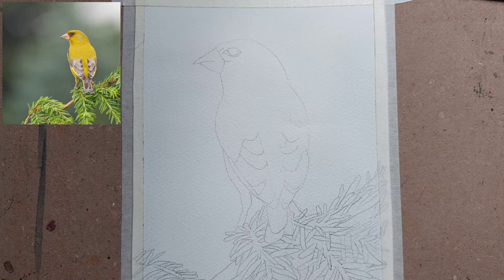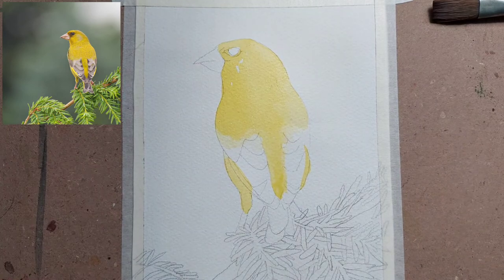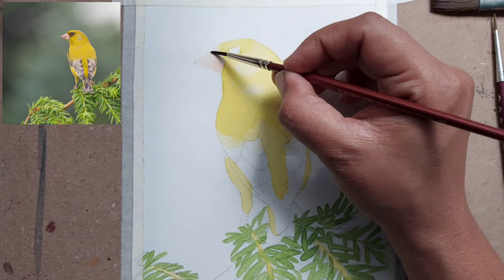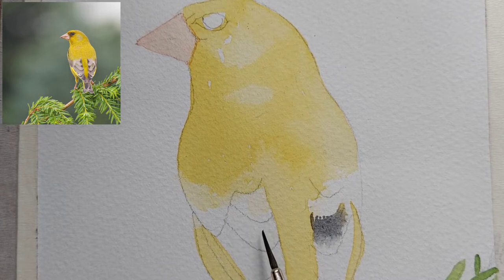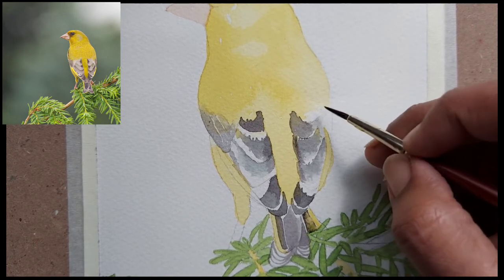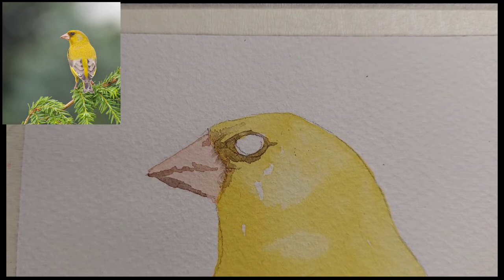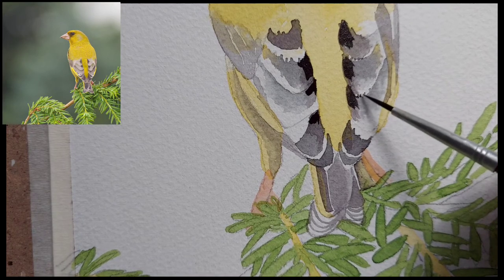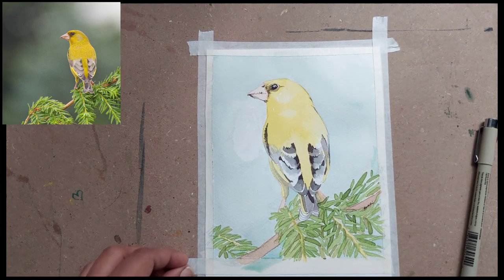Learn How to Paint a Watercolor Bird With Easy Step-By-Step Tutorial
Learn to Paint a Finch bird in watercolor Step by Step in this Watercolor Birds tutorial. For Beginners as well as Intermediate Watercolor painters, this Finch watercolor painting video tutorial brings in detail how to paint a Finch using watercolors. You can apply these concepts for painting any Bird in Watercolor and create yourself a beautiful watercolor Painting

watercolor bird,
watercolor birds,
watercolor,
easy watercolor birds,
colorful watercolor birds,
watercolor tutorial,
watercolour,

1) Fabriano Artistico Cotton Watercolor Paper 140lb Cold Pressed Block 5x7” ➡️

2)Palette Used : Mijello Mission Gold
Colours Used  : Ultramarine Blue , Peacock Blue , Veridian Green , Sap green, Vandyke Brown